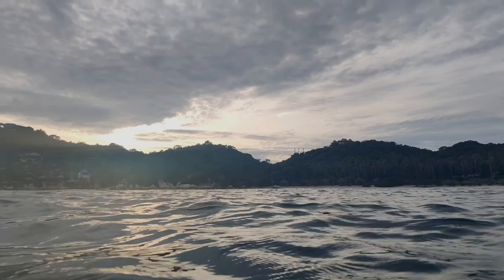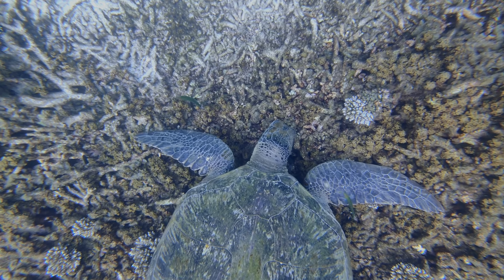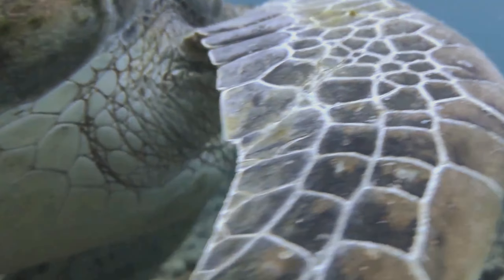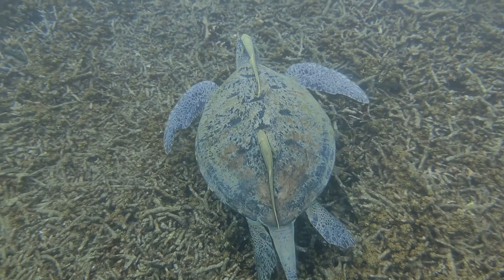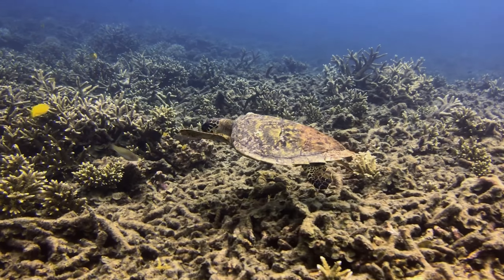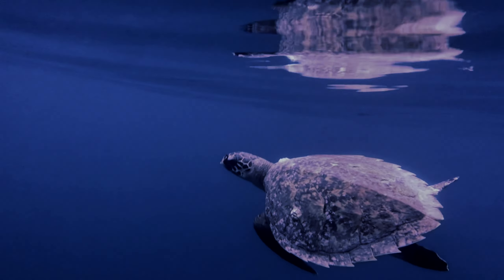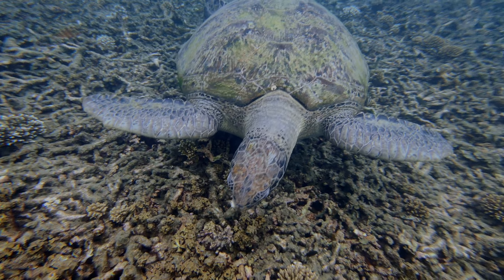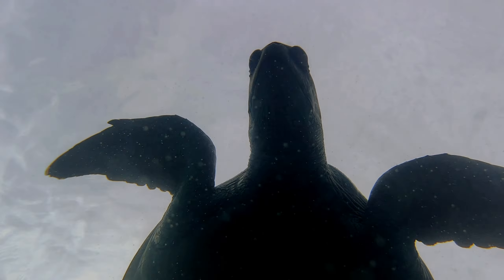🐢 Turtle Documentary in Koh Tao Thailand Filmed with a phone with Divevolk Housing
En Agosto 2021 Divevolk me ha invitado a participar del concurso de fotografía y video que National Geographic China,  en la categoría Mobile Videography.
Fué todo un desafío por que el teléfono con el que debía grabar me lo enviaron por correo y llegó retrasado a Tailandia. Así es que en tiempo récord hice el guión, grabación y edición, en menos de 30 días.
Esto es lo que salió, una historia de encuentros con diferentes tortugas a las que podemos reconocer por su nombre gracias a la ONG "Koh Tao Turtles" y de allí la idea de concientizar la importancia de la identificación de las diferentes especies y ayudar al ecosistema en su preservación y cuidado.

Con el Video TAO y mi participación en el concurso, Quería dejar un mensaje, una enseñanza, y además mostrar lo afortunado que soy al poder disfrutar esta maravilla todos los dias. A veces no tomamos magnitud de nuestra rutina y de repente hablo con alguien que me cuenta que su sueño es ver una tortuga, y uno de los dias de filmación de repente estaba nadando con 5 y un tiburón. Gracias al mar por tanto!

En cuanto al concurso, lamentablemente no he llegado a la final, pero quedé seleccionado entre los mejores 12 del concurso en la categoría. Definitivamente una experiencia increíble que quisiera repetir para tomarme revancha y mejorar muchos aspectos del proceso.

Gracias de todas maneras por el apoyo de siempre espero que lo disfruten al igual que yo y compartan que nunca está de más!

El video fué integramente filmado con un teléfono celular, y editado también en el celular. Muchas gracias @divevolk por confiar en mi trabajo

 Aquí les dejo 2 presets gratis para fotografía submarina con el que van a poder editar las fotos con un click!👇🏽👇🏽👇🏽👇🏽👇🏽👇🏽👇🏽👇🏽👇🏽👇🏽👇🏽👇🏽👇🏽👇🏽

Y si te quedas con ganas de más, podes adquirir el pack
OPEN WATER DE 10 PRESETS ADVANCE 24 PRESETS

Si quieren apoyar mi canal pueden comprar en Amazon desde aquí donde verán todo el equipo que utilizo.